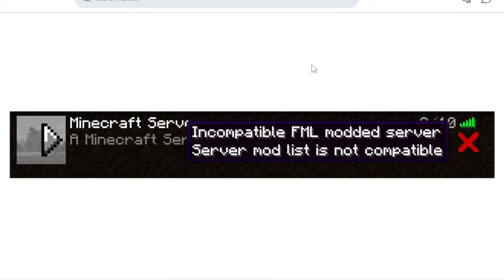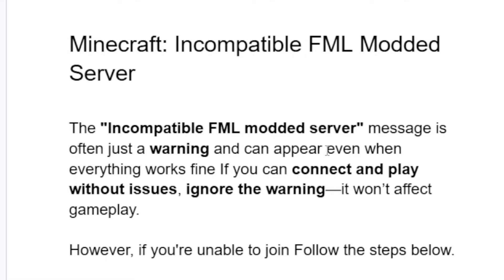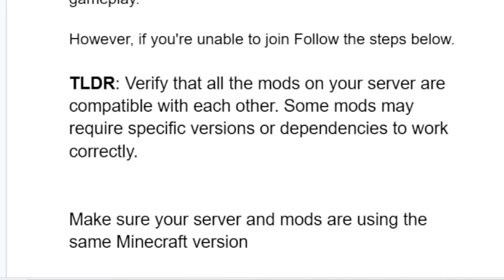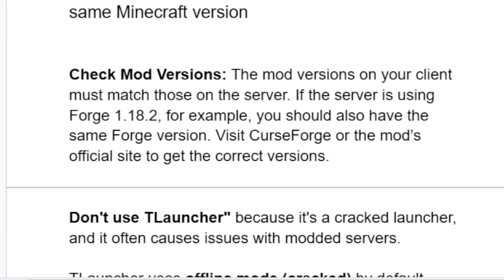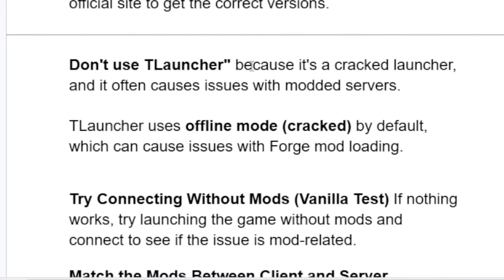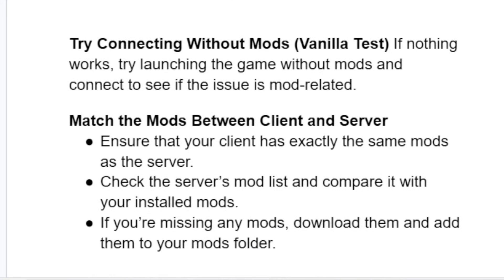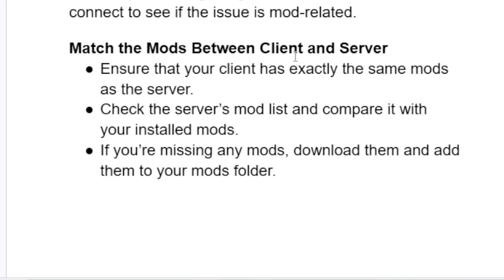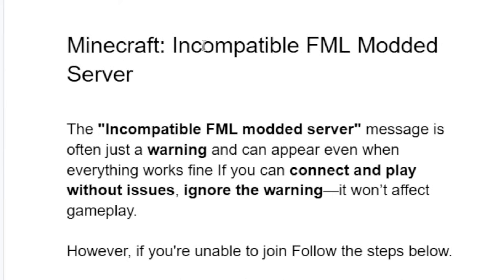Minecraft: Incompatible FML Modded Server (Quick fix)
Minecraft: Incompatible FML Modded Server | Server Mod List Is Not Compatible
This Error message is often just a warning and can appear even when everything works fine If you can connect and play without issues, ignore the warning—it won’t affect gameplay.

However, if you're unable to join Follow the steps below.

Verify that all the mods on your server are compatible with each other. Some mods may require specific versions or dependencies to work correctly.

Also Make sure your server and mods are using the same Minecraft version